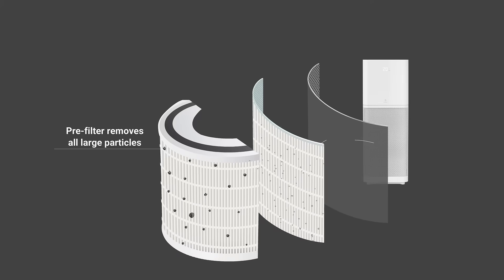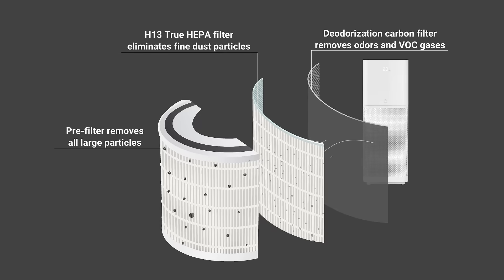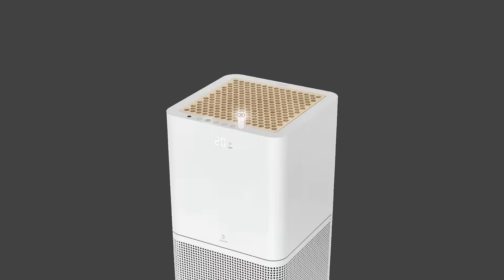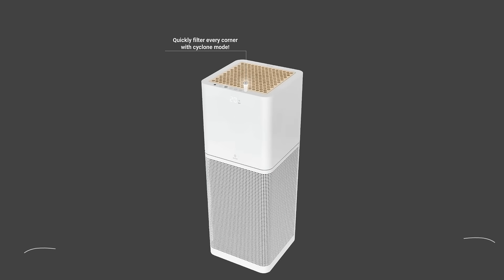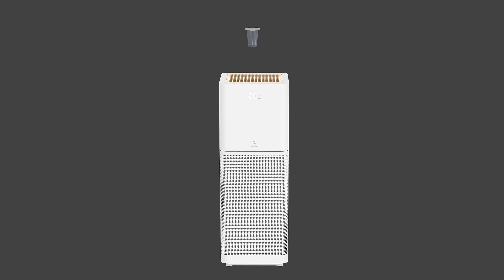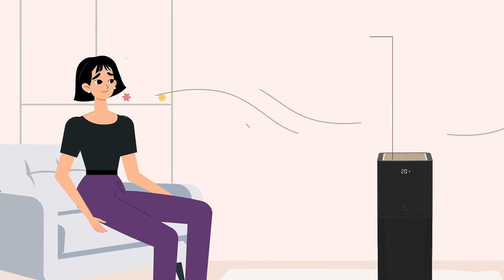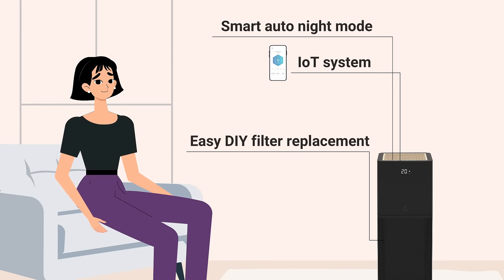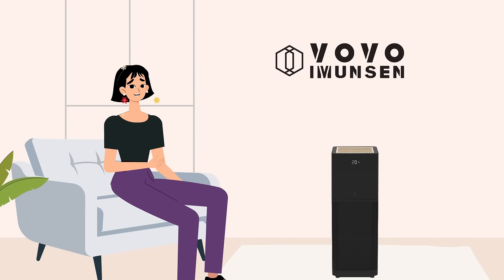[VOVOIMUNSEN]Cypress Wood Tower type Air Purifier_Animated Version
IMUNSEN  is inspired by  Amundsen, the ﬁrst mankind to explore the Antarctic, IMUNSEN air puriﬁer was made with the world's ﬁrst Cypress Wood Filter and leading technology of VOVO. With Dual-motor Fans allowing two times more superior performance and cypress wood ﬁlter giving forest like air, IMUNSEN air puriﬁer provides you and your family the utmost comfort and fresh air that resembles the Antarctic glacier to your family.